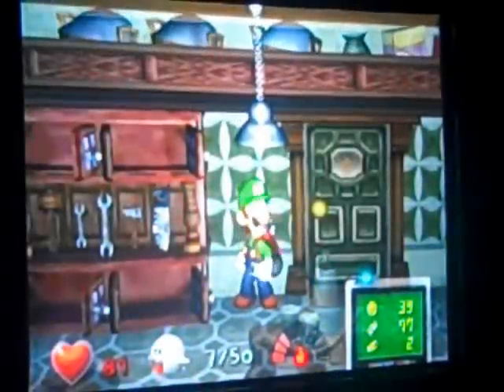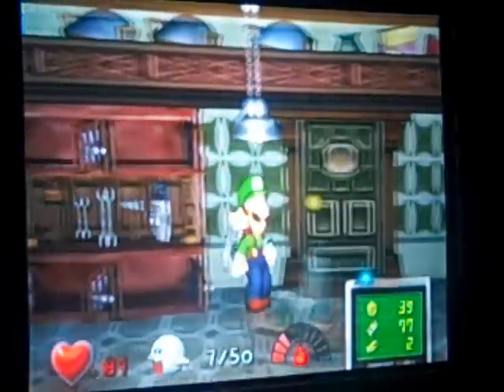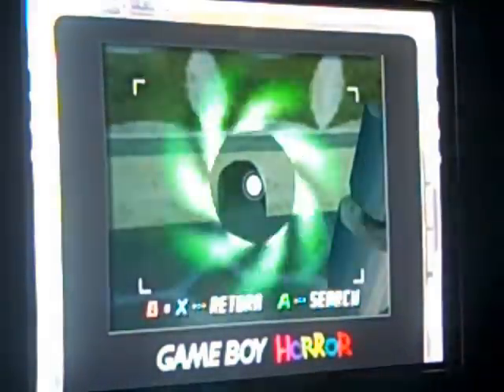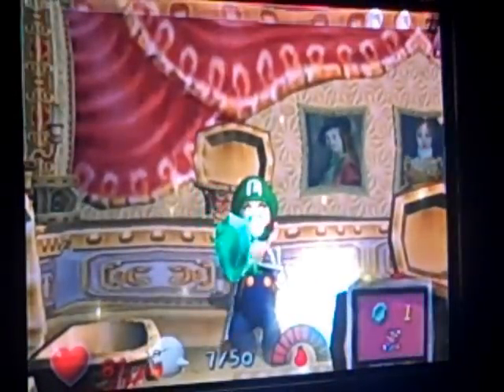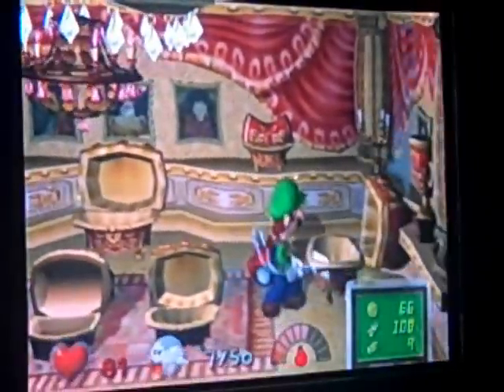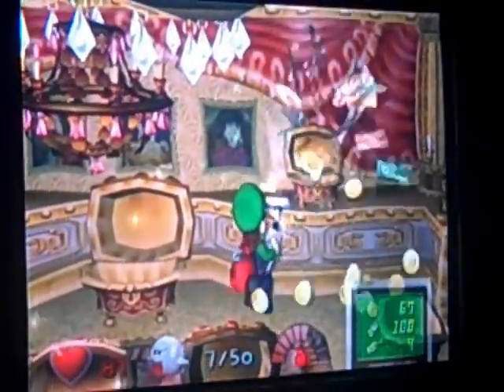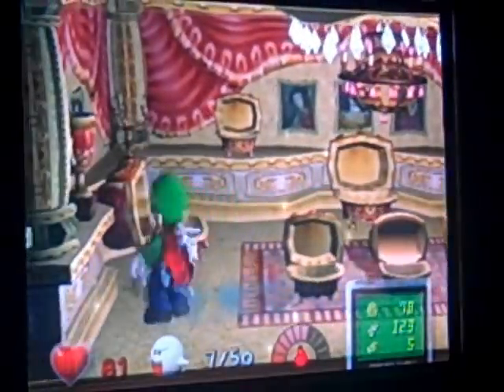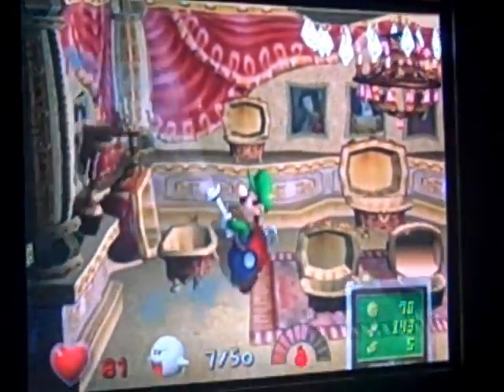Luigis Mansion Hidden Moushole in Butlers Room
i Found the hidden mouse hole in the butlers room